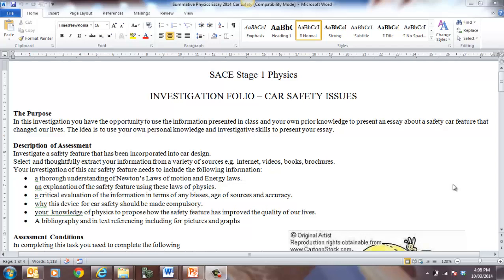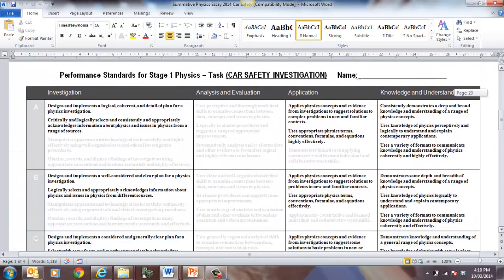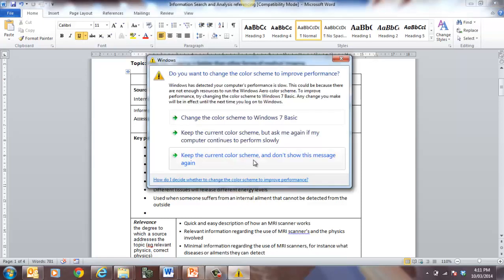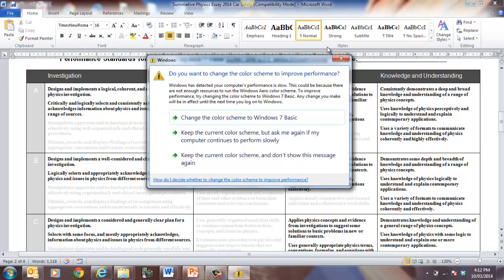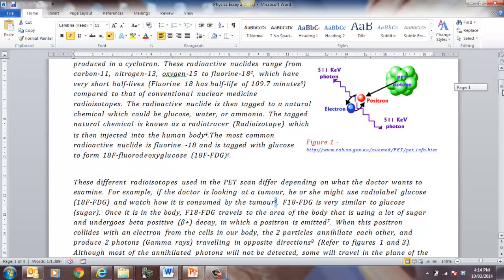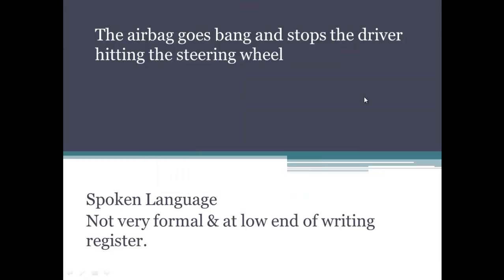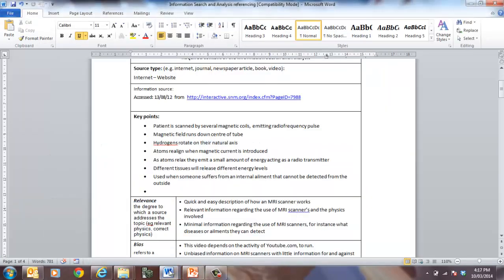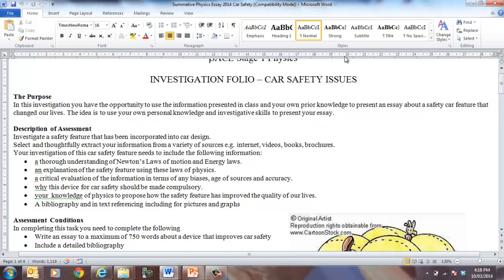Car Safety Folio Investigation